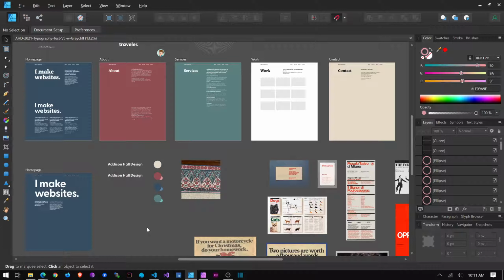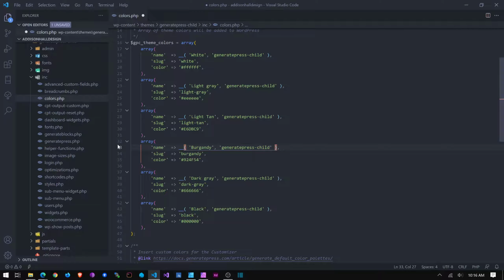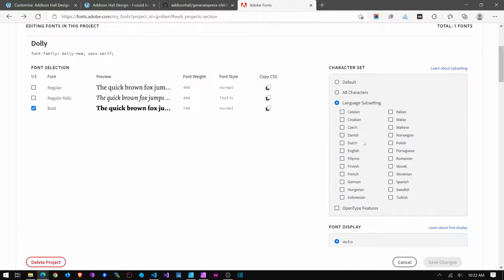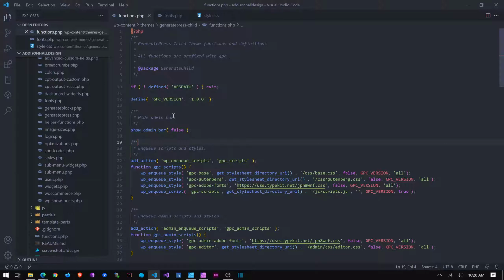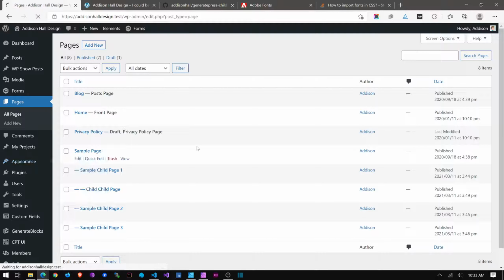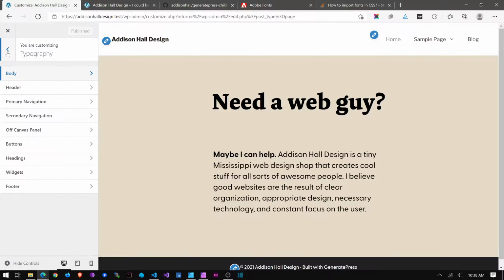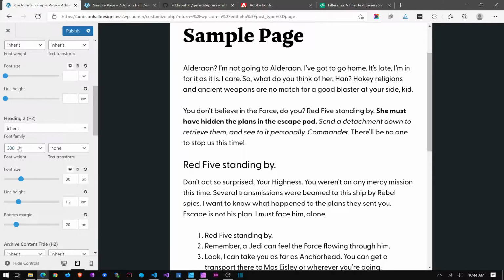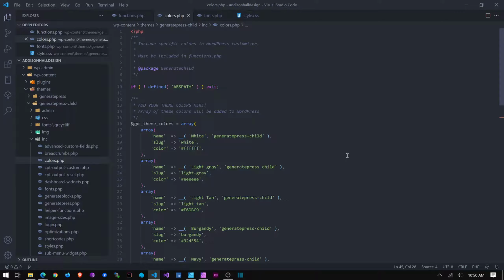Building my new website with GeneratePress | Part 2: The Setup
Let's set up my website! And build it on GeneratePress, of course. Now that I have a basic design direction, it's time to set up my Wordpress development, um, stuff. So sit back as I regale you with tales of child themes and Googling for code. Enjoy!